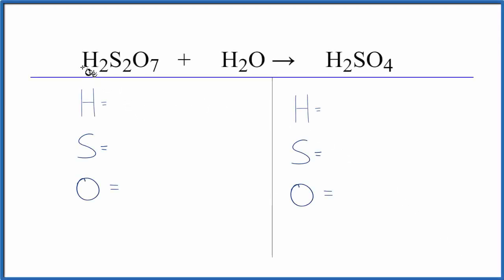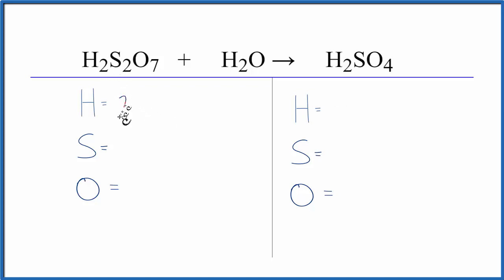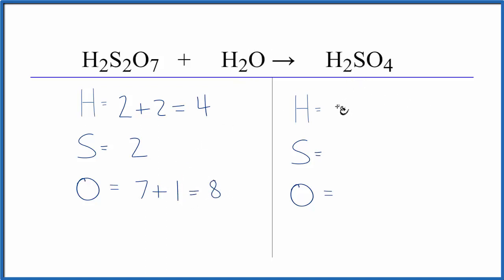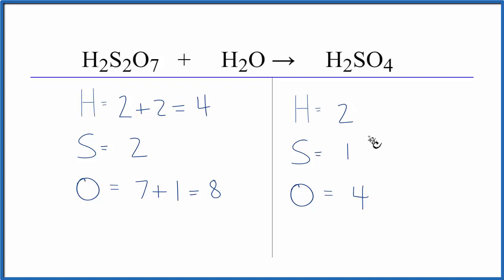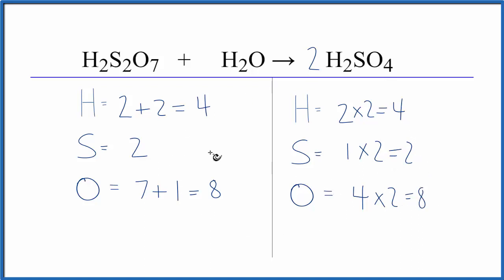How to Balance H2S2O7 + H2O = H2SO4 (Disulfuric acid + Water)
In this video we'll balance the equation H2S2O7 + H2O = H2SO4 and provide the correct coefficients for each compound.

To balance H2S2O7 + H2O = H2SO4 you'll need to be sure to count all of atoms on each side of the chemical equation.

Once you know how many of each type of atom you can only change the coefficients (the numbers in front of atoms or compounds) to balance the equation for Disulfuric acid + Water.